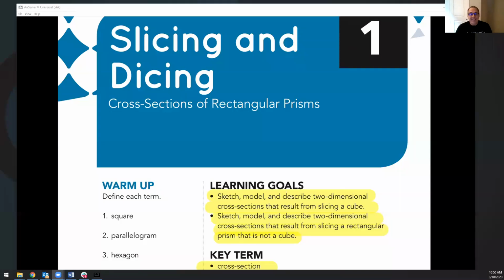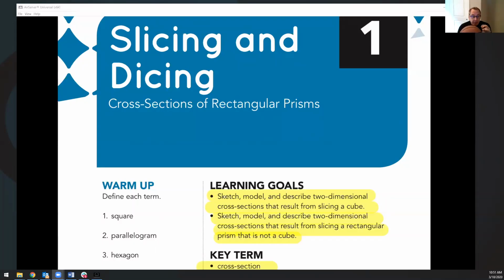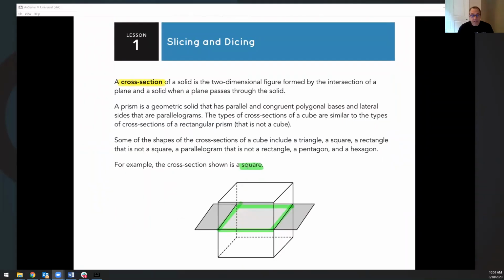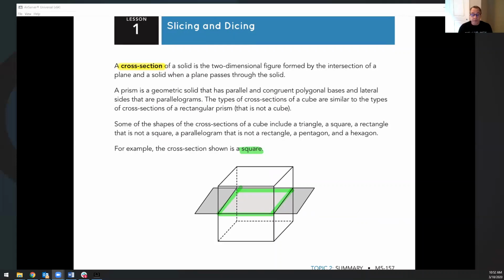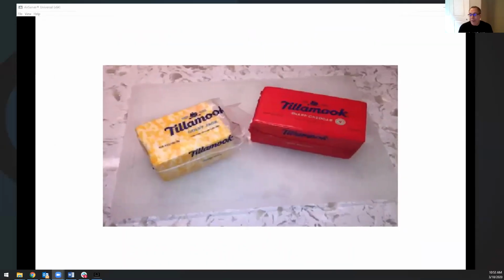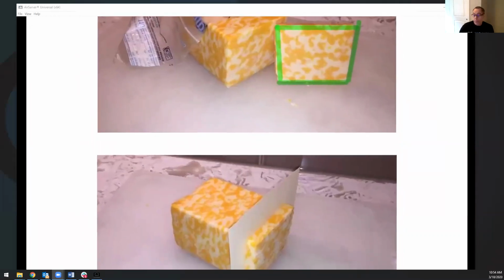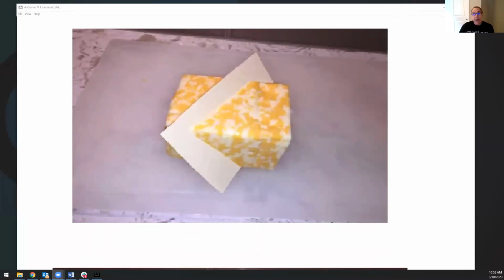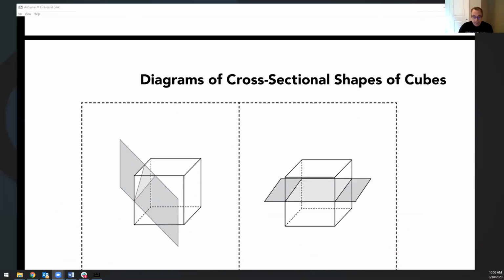c2 m5 t2 l1 cross sections of regular prisms lesson overview 1 1080p